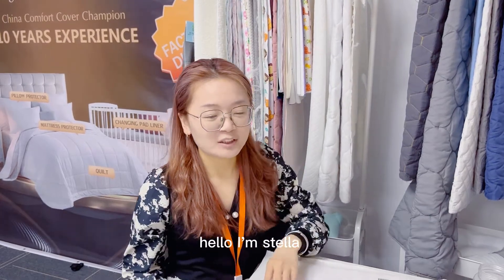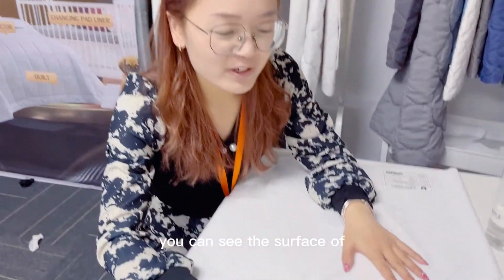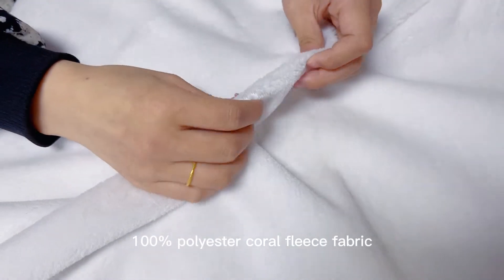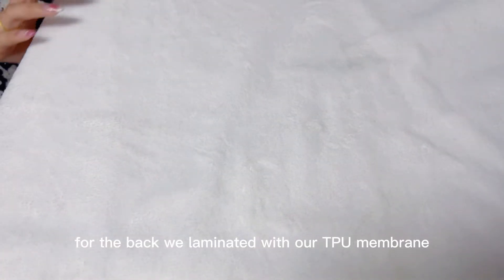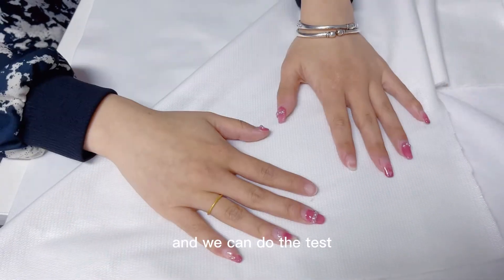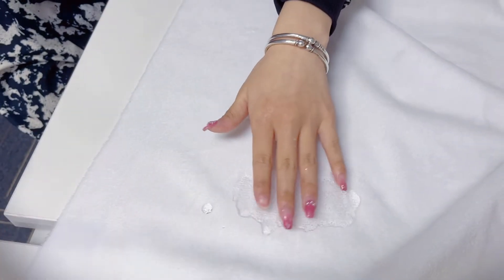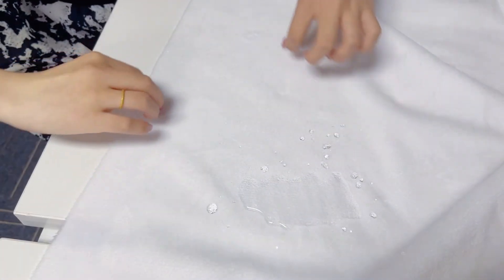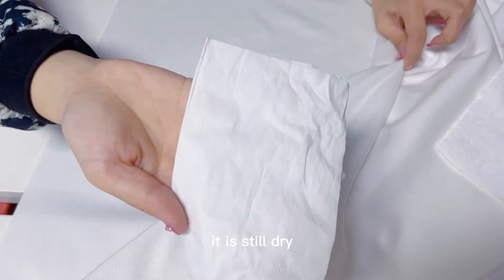Bleached Coral Fleece Fabric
This video introduces Coral Fleece Fabric .
Our fabric is soft and waterproof , no pilling , no fading , suitable for making mattress cover , it keeps warm in winter .